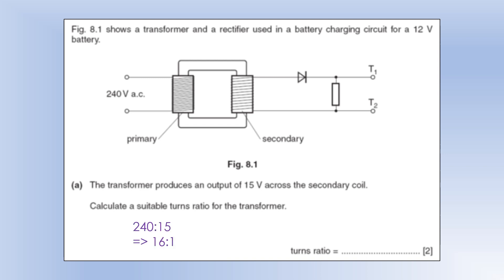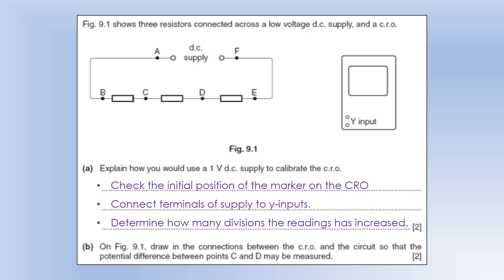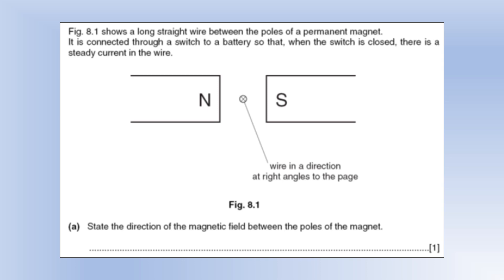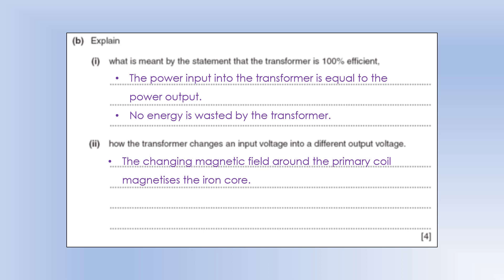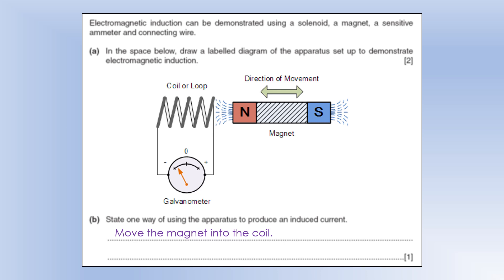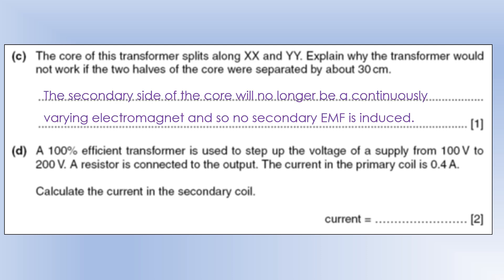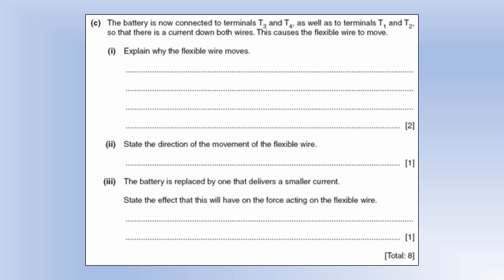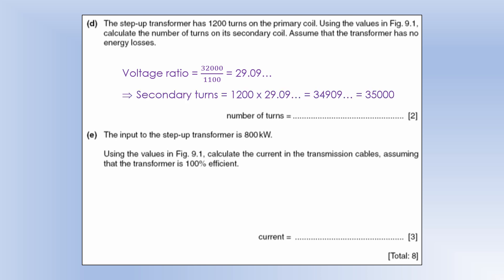iGCSE Physics: Electromagnetism: Longer Answer Solutions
Worked solutions to past exam questions on magnets, electromagnets and electromagnetic induction.